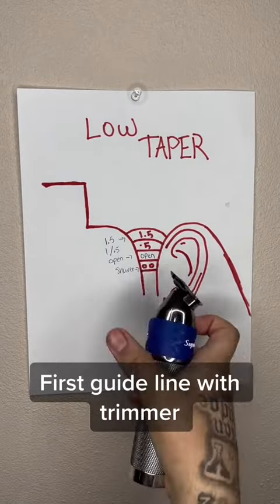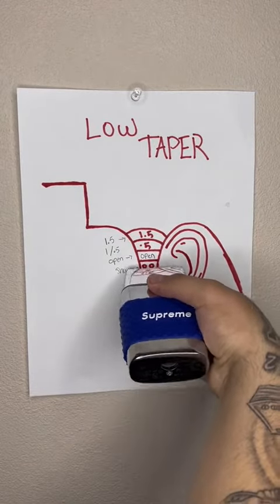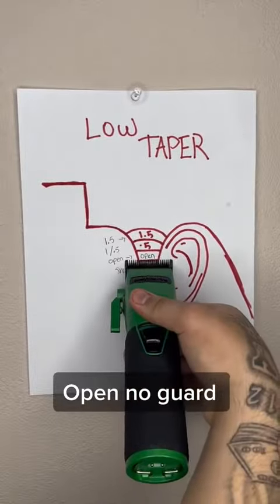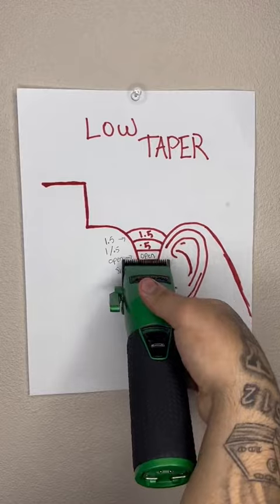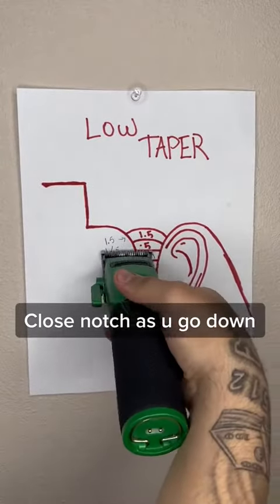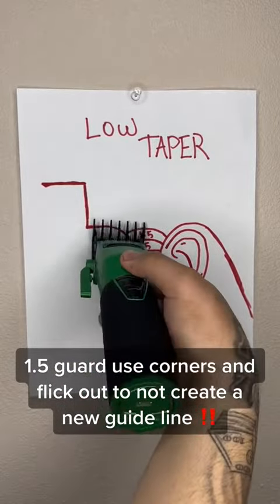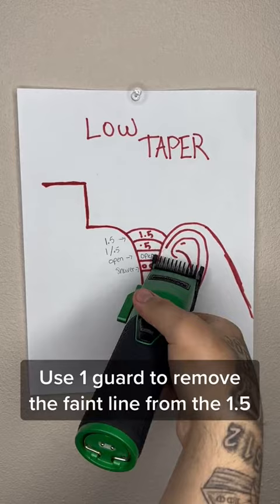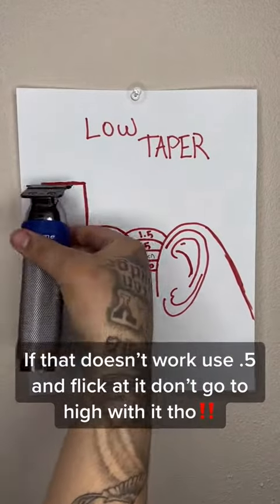tipsandstricks barbershop foryou fyp foryoupage fypシ xyzbca barbertutori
tips and stricks barbershop fypシ xyzbca barbertutorial atx texas lowtaper fypシ゚viral